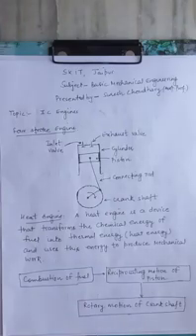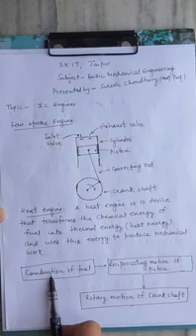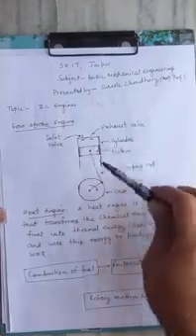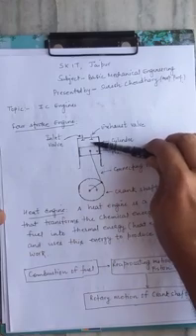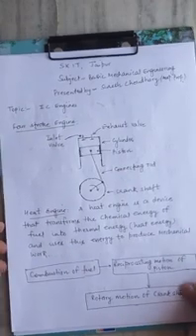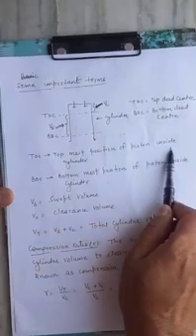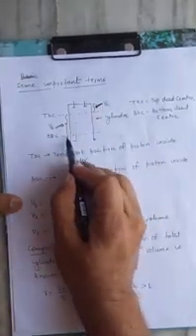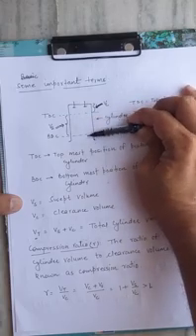ME Lecture on IC Engine II Sem(First Year) Part 1, By Mr. Suresh Choudhary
Video Lecture of Basic Mechanical Engginering, Subject code(2FY3-07
) Made By Mr.Suresh Choudhary, SKIT, JAIPUR